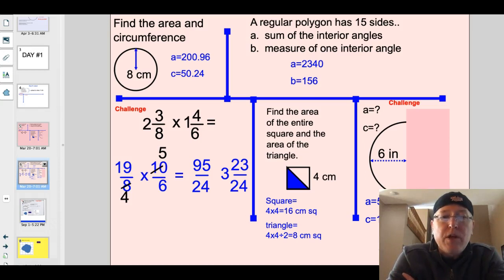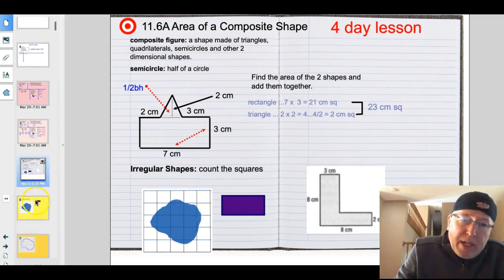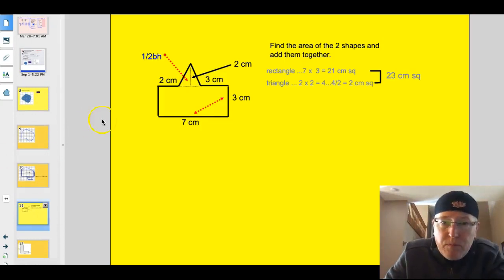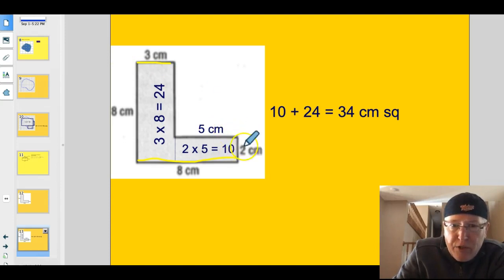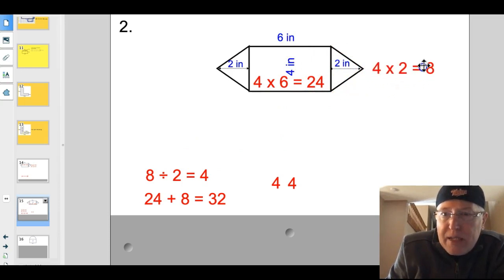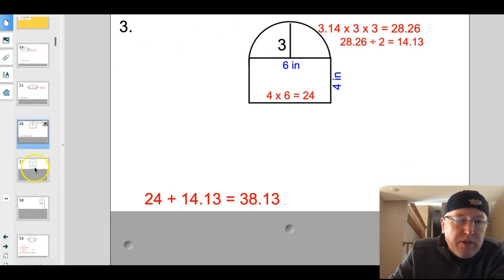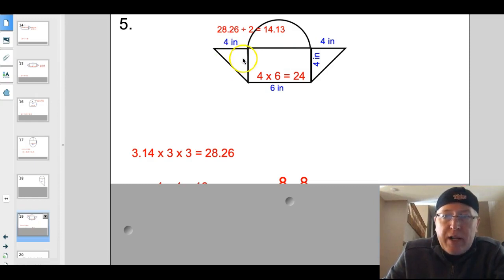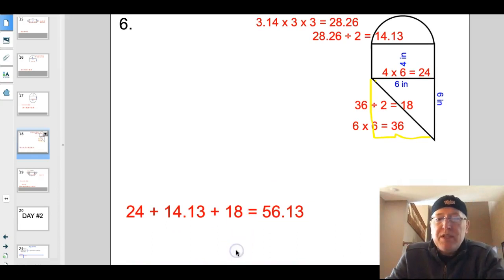DDD 11.6A Day #1